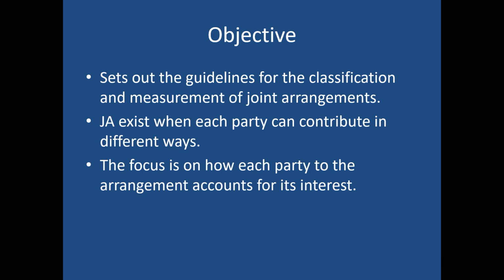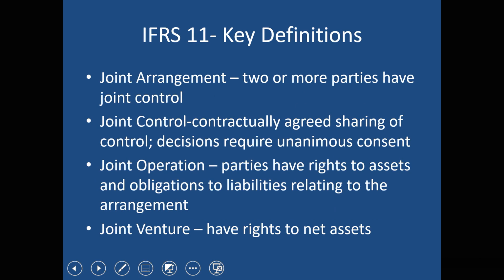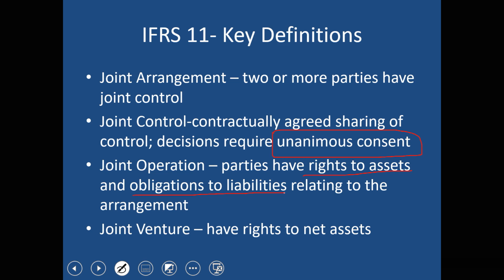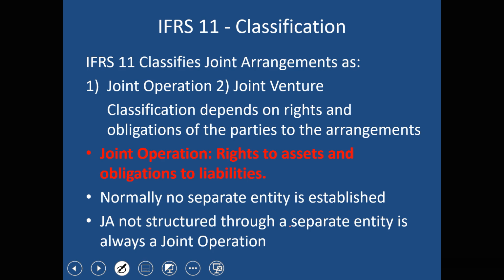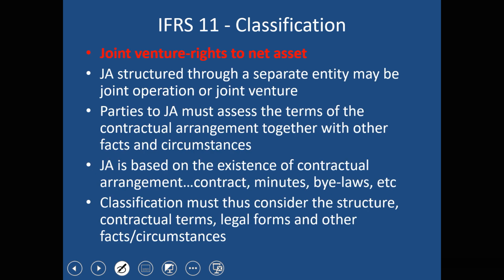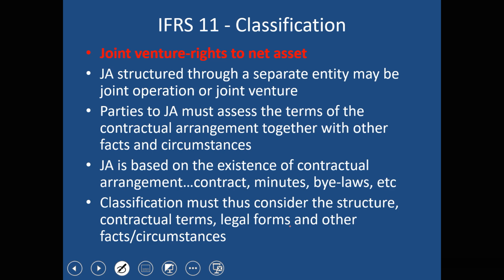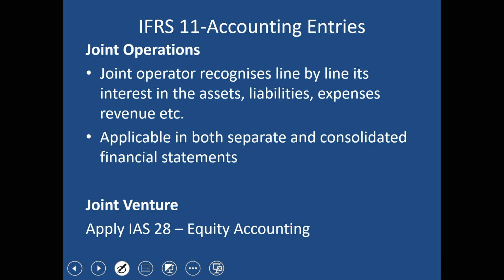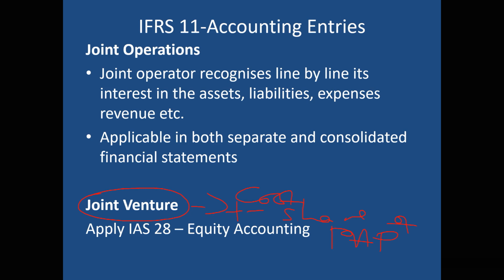IFRS 11 Joint Arrangements Summary